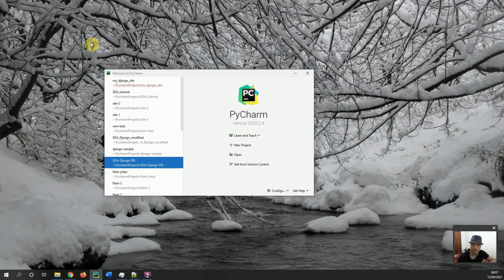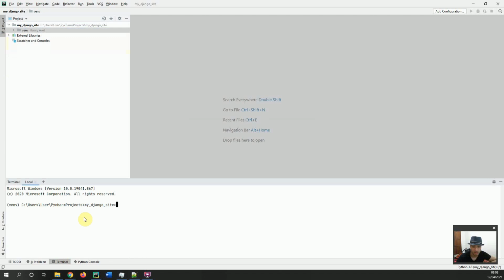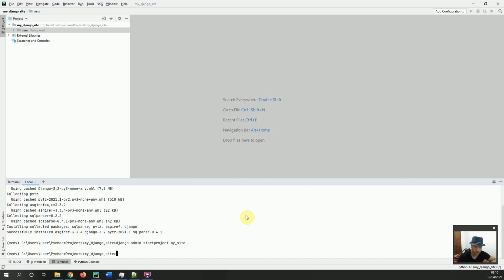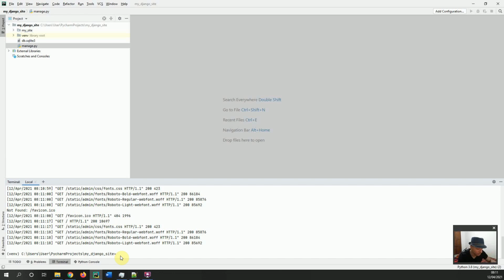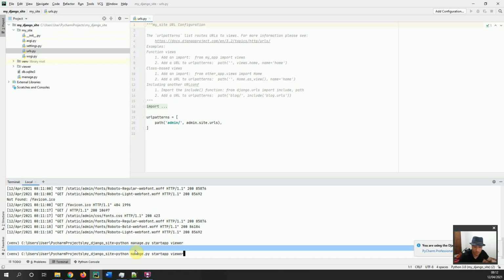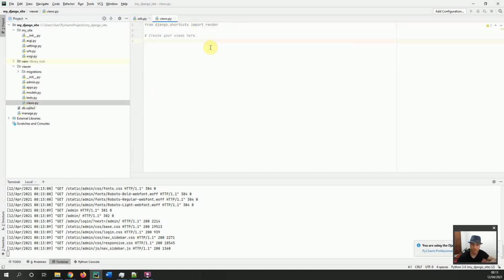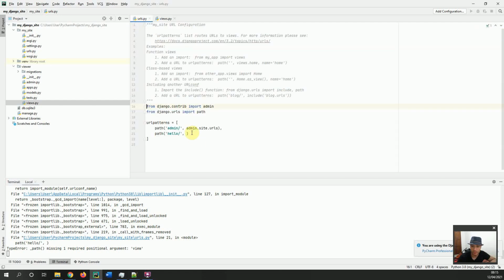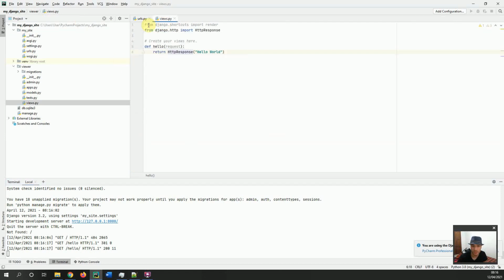Python Django Tutorial: 1 - Django introduction + Hello world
Python Django Tutorial: Django introduction